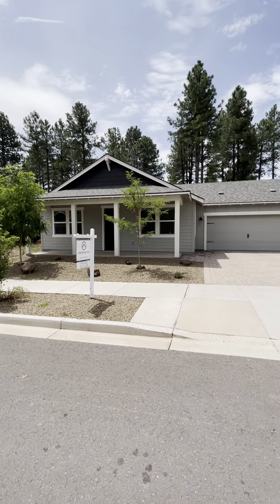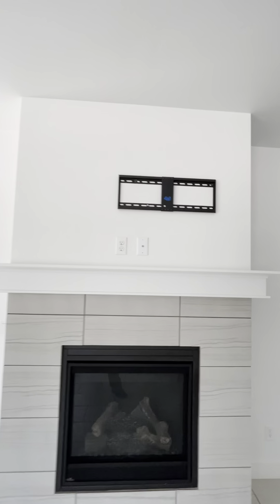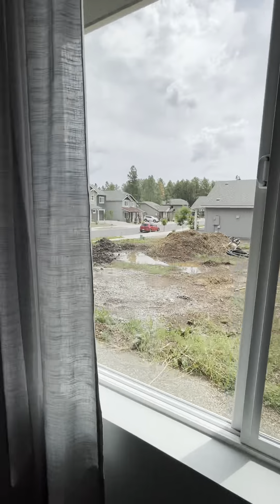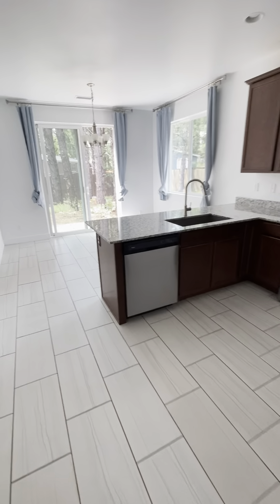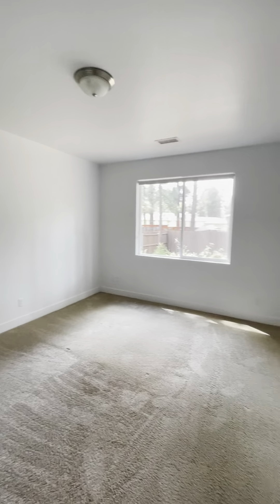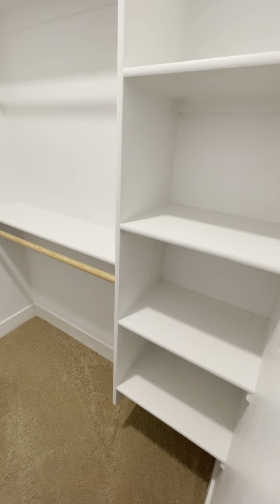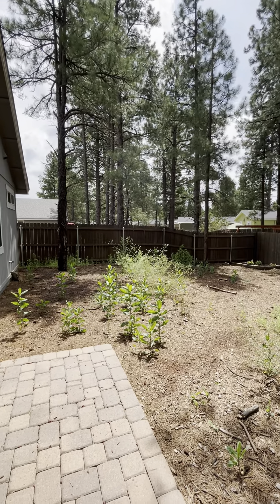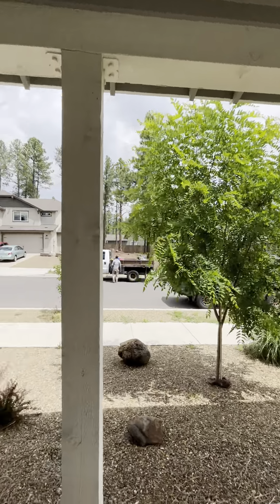Flagstaff Crestview homes by Capstone Walkthrough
Amazing New Build 3 bed/2 bath home around 1400 sqft